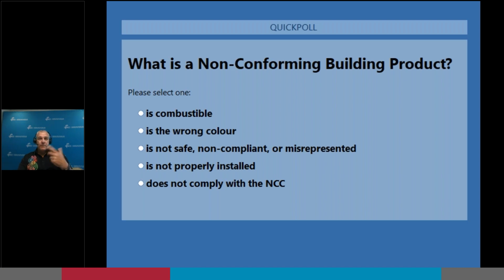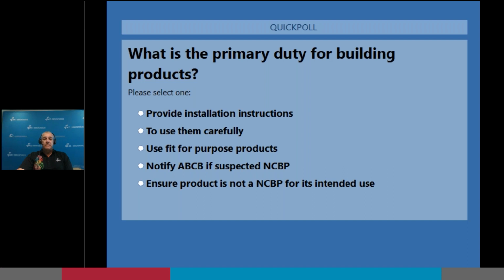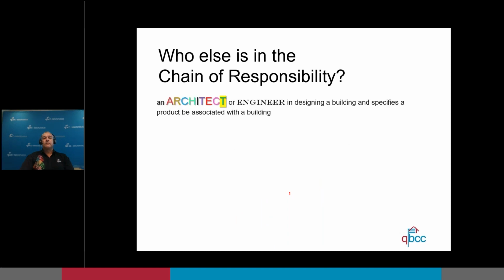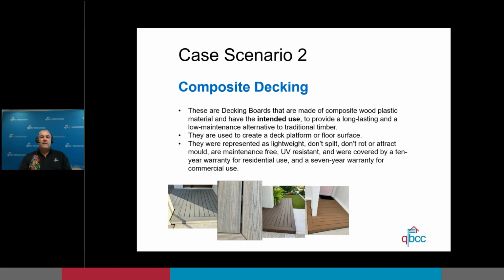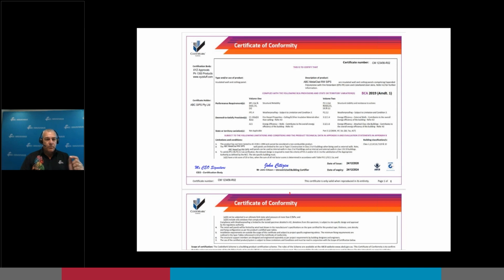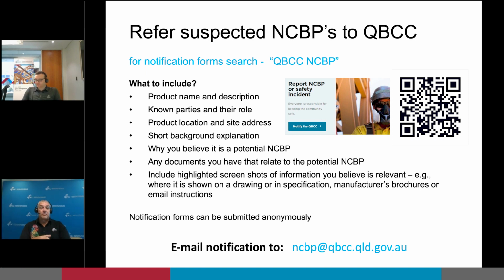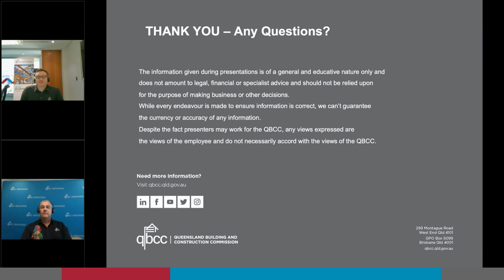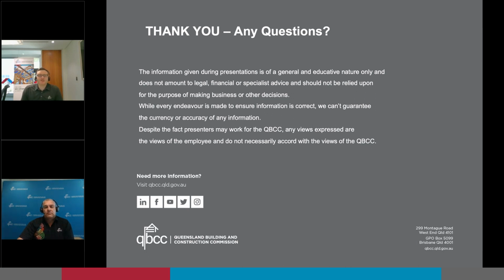QBCC webinar: non conforming building products (NCBP) for architects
Join us for an informative webinar on non-conforming building products (NCBP).  Hosted by Daniel Di Savia, this session features expert insights from Zane Russell, a licensed building certifier with 30 years of experience. Learn about NCBP legislation, safe compliance, representation duties, and required information. Engage with interactive polls and a Q&A session to deepen your understanding of NCBP responsibilities.

This presentation was current at the time of publication. Please note that some things may change with time eg. the National Construction Code.